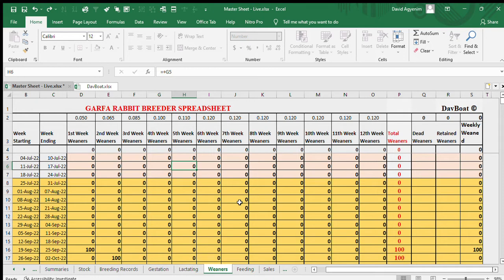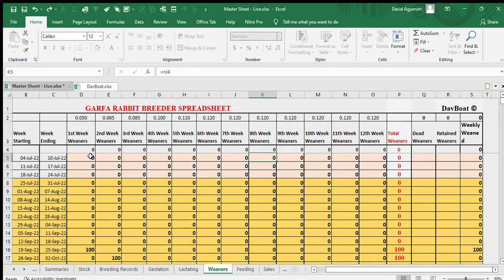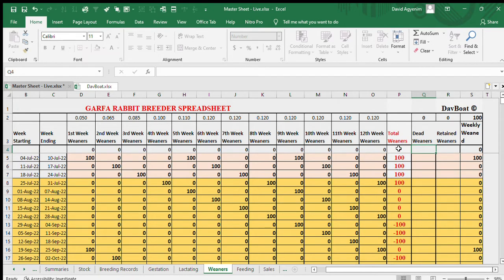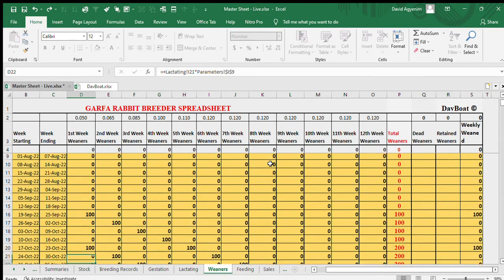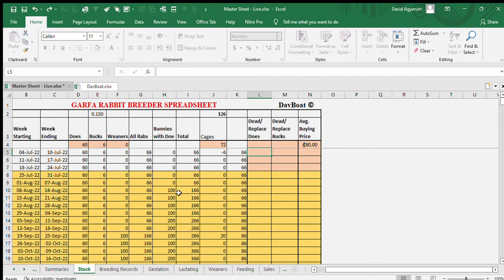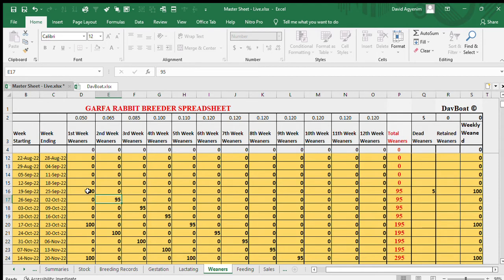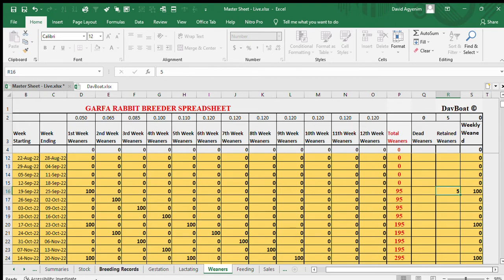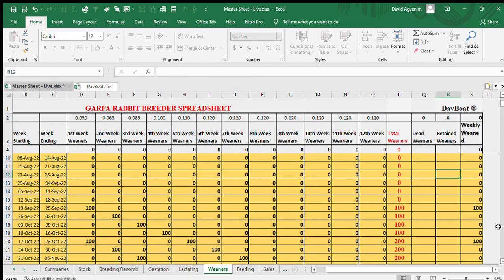6. Weaners Sheet - THE RABBIT BREEDER SPREADSHEET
The Weaners Sheet: This sheet gives records of all weaners on the farm at various ages. It tells you the ages and number of your weaners on a week by week basis. This sheet also give records of mortality after weaning and weaners (does) you wish to retained as Breeders. It the building block for the Sales Sheet.